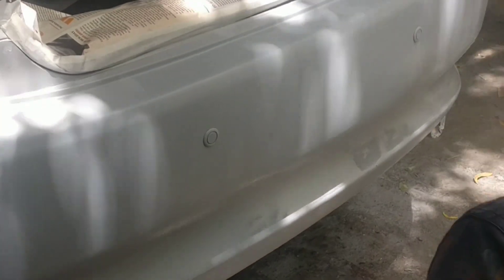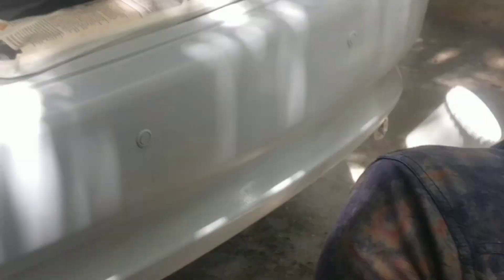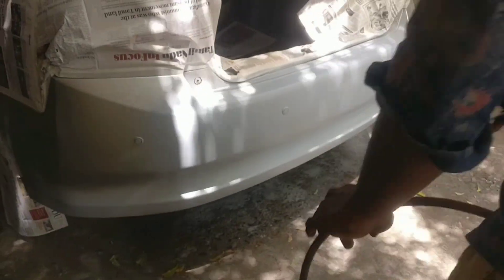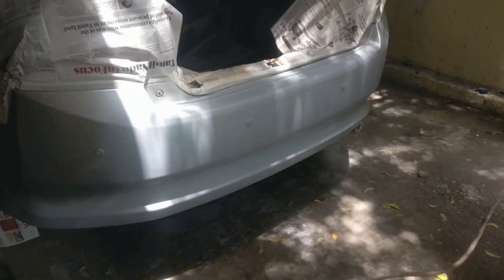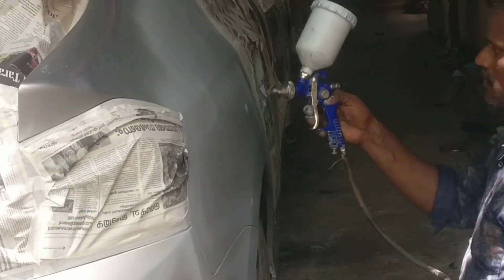workshop ல car painting எப்படி அடிக்கிறாங்க பாருங்க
This video is Honda City car painting video